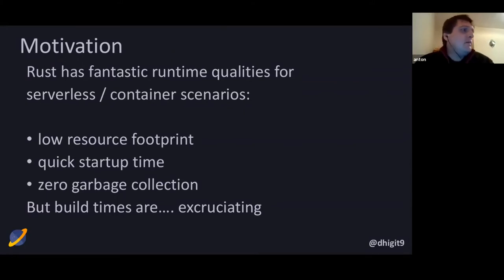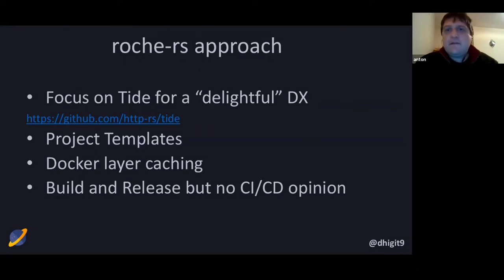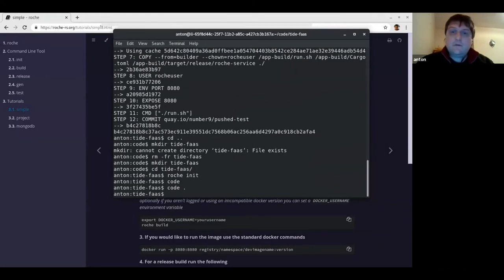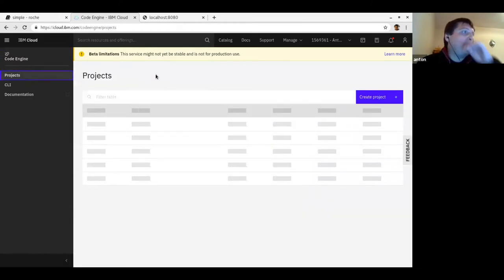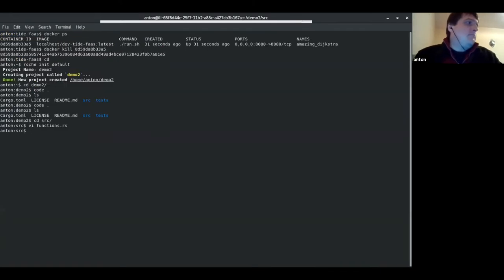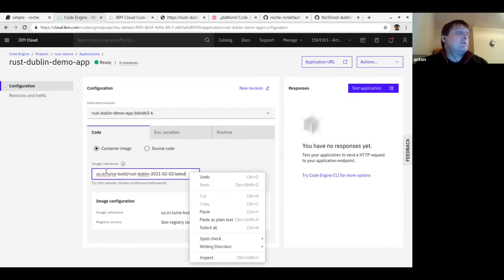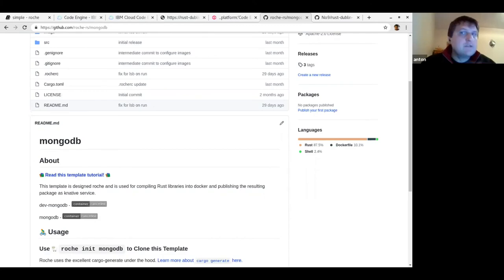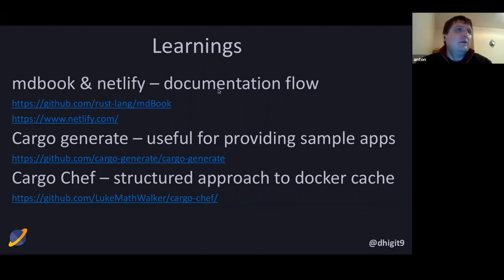Rust Dublin February 2021 remote meetup - roche-rs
Anton Whalley demonstrates roche-rs, his tool and framework for building containerized Rust web applications.

00:00:00 Intro
00:02:11 Motivation
00:04:59 Impact of build times
00:08:19 The roche-rs approach
00:11:08 Demo
00:11:26 Q: What makes the compile slow?
00:12:39 Roche website
00:13:27 Creating a simple tide function
00:19:10 Building the release version
00:21:16 Publishing to container platform
00:25:47 Going beyond simple functions
00:30:21 Creating a Dockerfile
00:34:58 Q: Is it a regular Cargo project?
00:38:19 Q: Can you add your own dependencies?
00:40:31 Q: do you have to use IBM cloud to use Roche?
00:42:04 Q: would that container run all the time?
00:43:22 Workflow summary
00:43:56 Alternatives to Roche
00:46:15 Learnings
00:51:48 Q: what are gotchas of using Rust in production?
00:54:21 Q: How is tooling for Rust evolving?